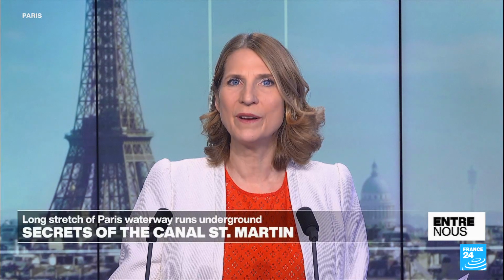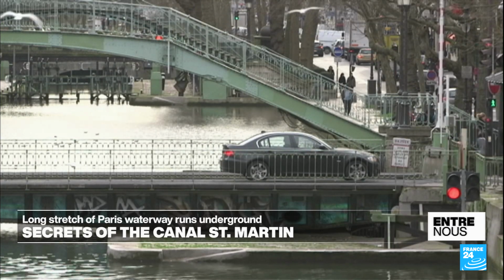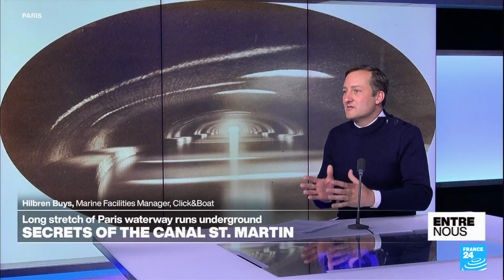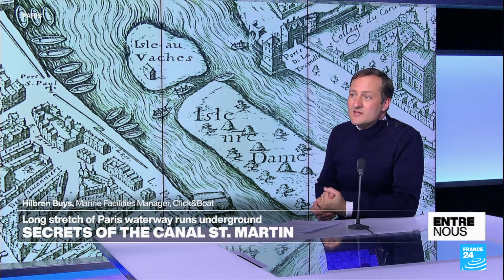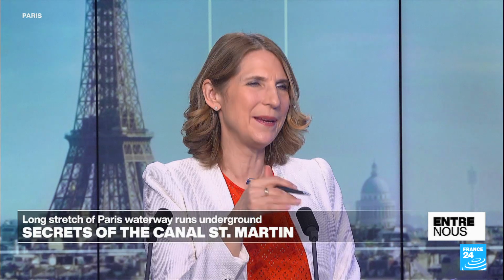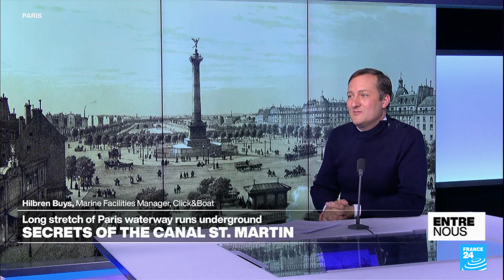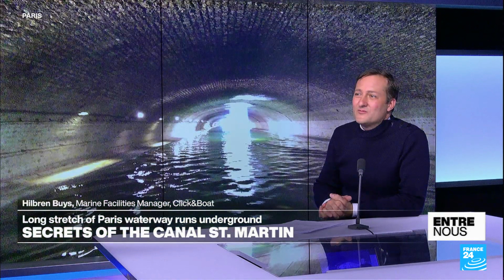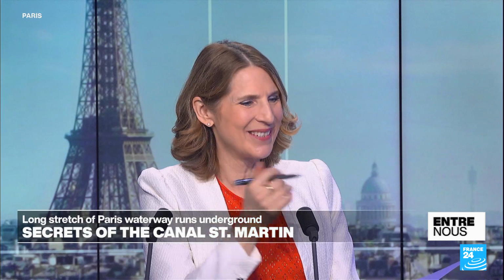The secrets of Paris's Canal Saint-Martin • FRANCE 24 English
In this edition of Entre Nous, FRANCE 24's Genie Godula speaks with Hilbren Buys, the Marine Facilities manager of Click&Boat, about the history of Paris's Canal Saint-Martin. They discuss how a long stretch of the famed Parisian waterway runs underground.